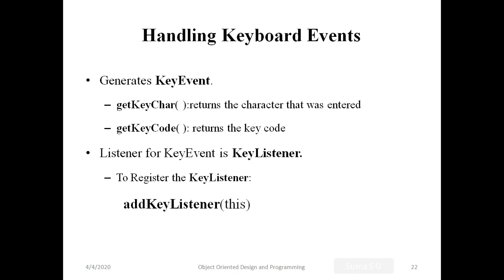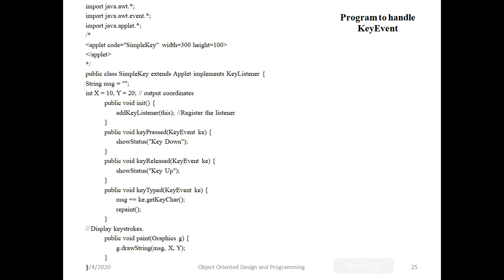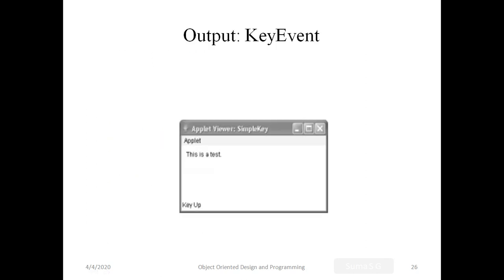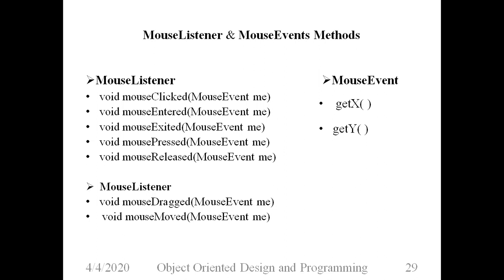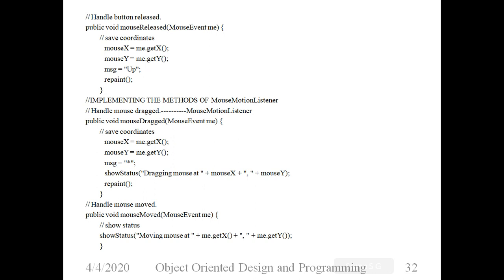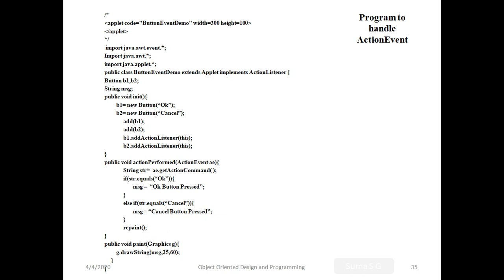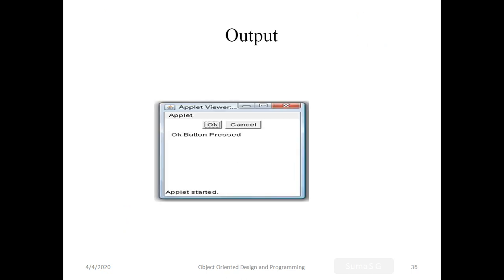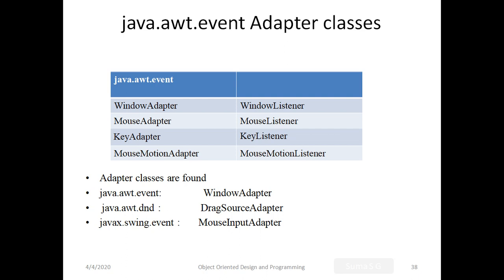OBJECT ORIENTED DESIGN & PROGRAMMING | Module5 |KTU| Event Handling Part 2 | Suma SG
Handling KeyEvent, MouseEvent, ActionEvent , Adapter Classes